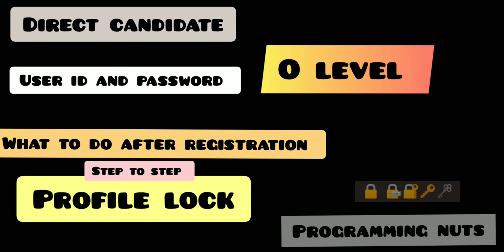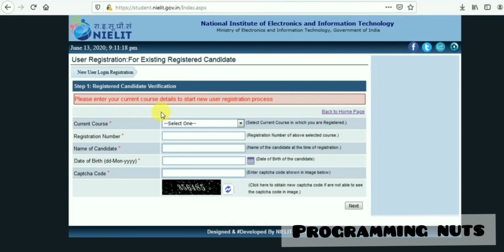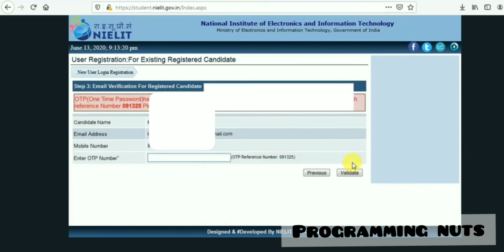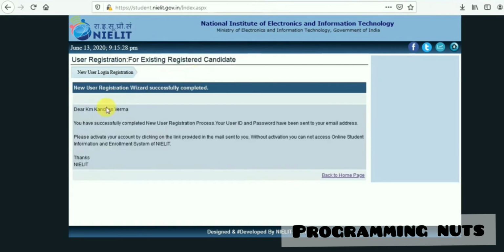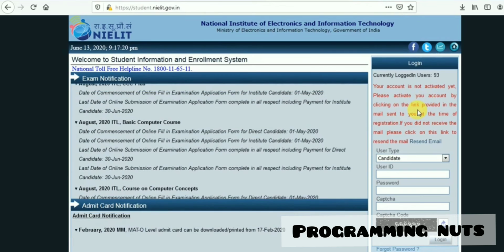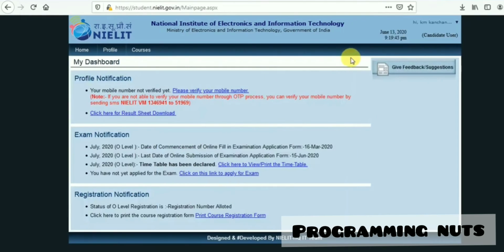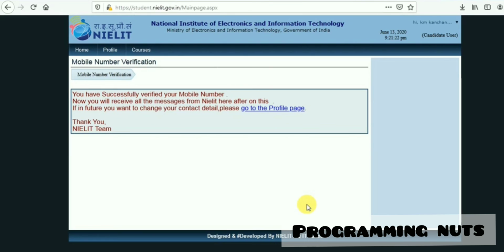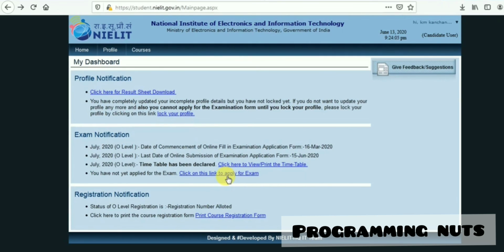o level profile lock and validation full step to step guidance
NIELIT O LEVEL COMPUTER COURSE
HOW TO APPLY FOR DIRECT ADMISSION?
what to do after registration?
how to lock profile?
how to validate all information?
how to correct the mistakes if any?
 AND MANY MORE INFORMATION.

 or
 DM on instagram

00:10 start
00:44 registered candidate verification
01:15 contact detail verification
01:33 email verification
01:47 new user creation
02:45 activation of account
03:28 login to your profile
03:53 mobile number verification
04:39 lock your profile